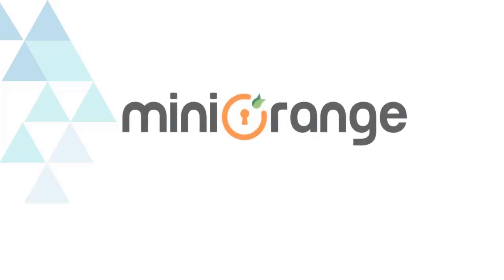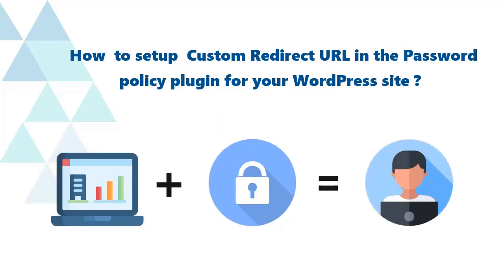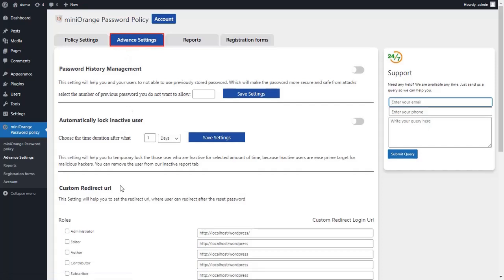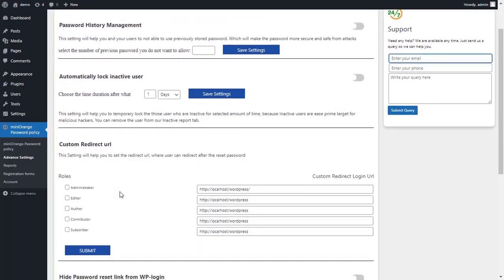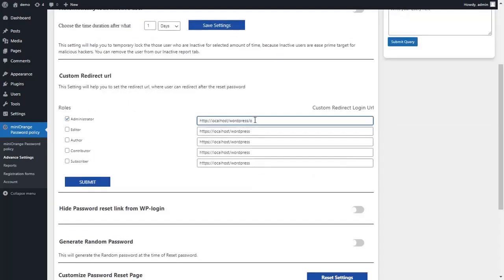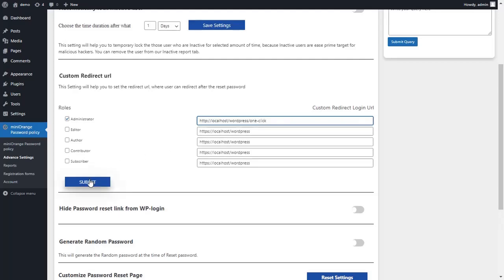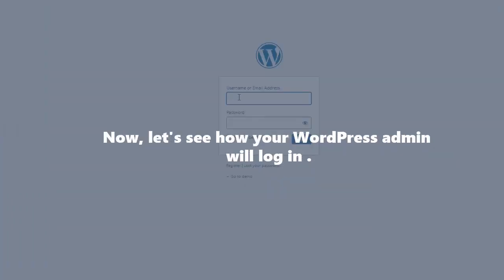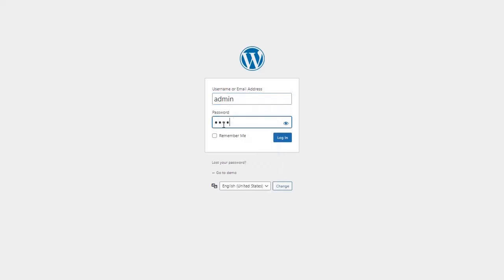How to set up Custom Redirect URL in the WordPress Password policy plugin? | WP Password policy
miniOrange password policy plugin provides a Custom Redirect Login URL feature. This feature allows the administrator to redirect users to the Custom URLs set by the administrator after a successful password reset and login. Different custom URLs can be set for different user roles as per the admin's requirements. This video acts as a setup guide for the Custom Redirect Login URL feature of the miniOrange password policy plugin. It shows step by step how an admin can use this feature to set Custom URLs for different user roles. The miniOrange password policy plugin helps secure your WordPress website against weak passwords which lead to cyber attacks like brute force, password guessing and dictionary attacks! WP Password Policy Manager helps you customize and create durable password policies to enhance your password security. After all, a strong password policy means a more secure website. Along with Custom Redirect Login URL, the miniOrange password policy plugin also includes features like Role And User-Based Password Policy Role-Based 1 Click Reset password, Disallow Previous Passwords, Role, And User-Based Automatically lock inactive users, Role-based Enforce Strong Password, Generate Random Password and many more. It is an essential plugin to have for complete password security for all your users on your WordPress website.

Video Details:
0:00  What is the Custom Redirect URL?
0:18   custom redirect URL feature
0:39   WordPress admin  Login